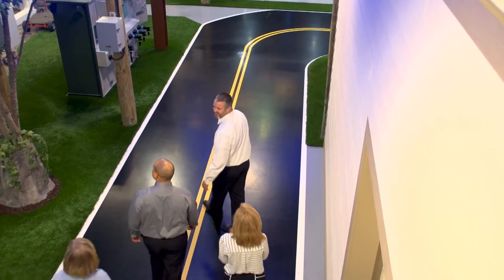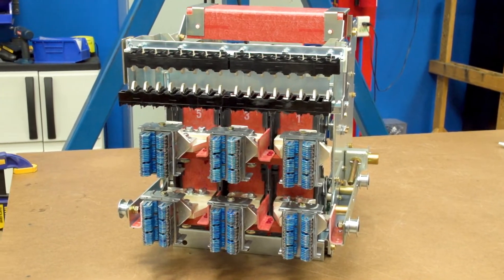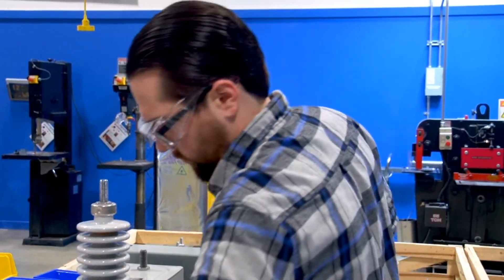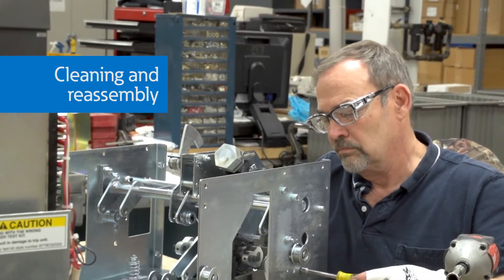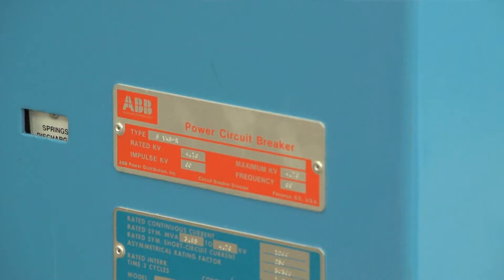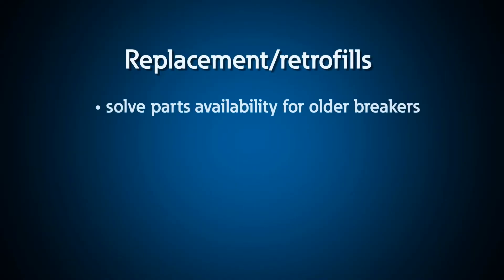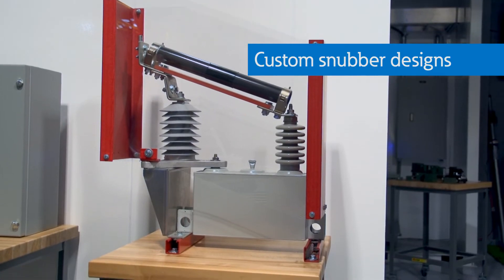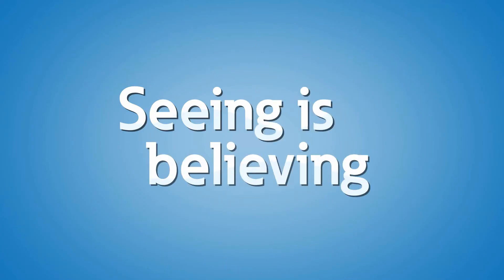Switchgear Modernization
At Eaton's Power Systems Experience Center (PSEC), you can learn about switchgear modernization options including circuit breaker upgrades and replacement, switchgear upgrades and motor starting solutions for modernizing aging electrical equipment.